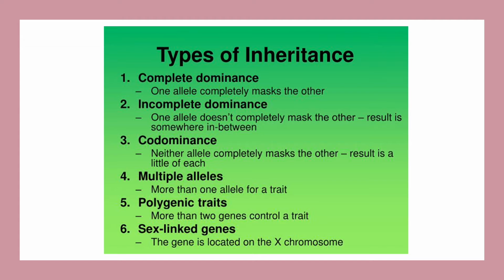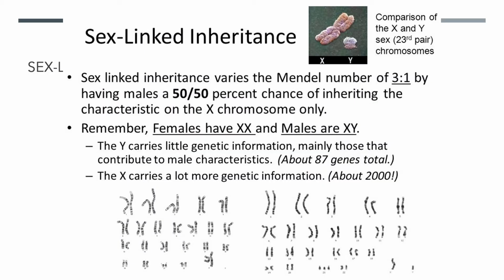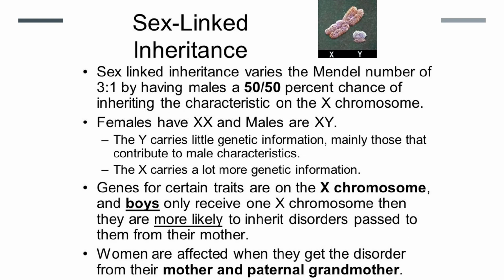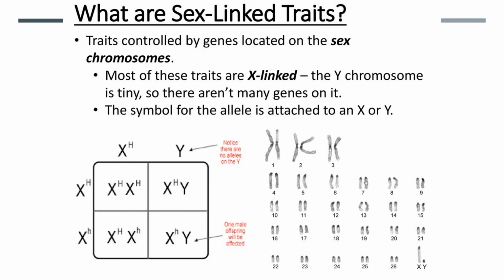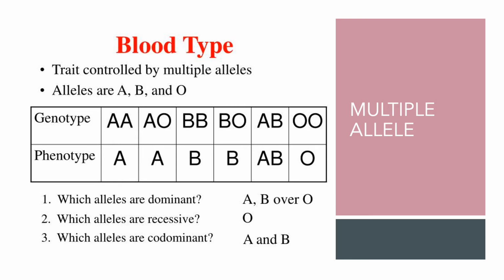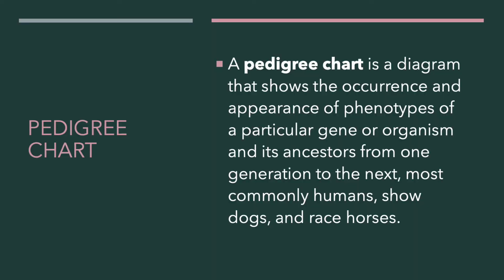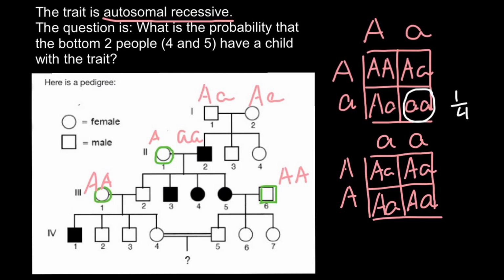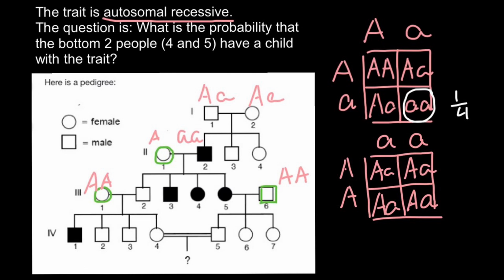AP151: Genetics Lab